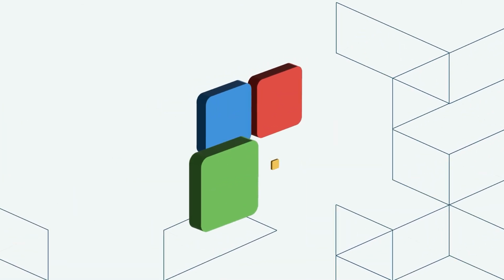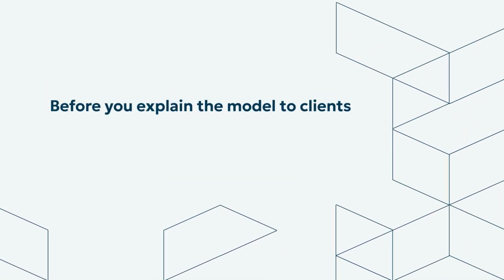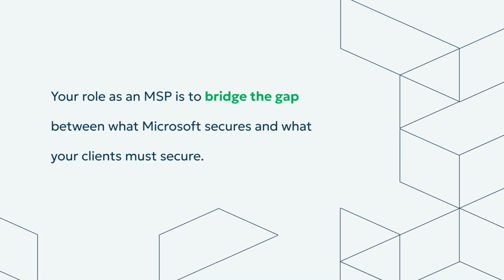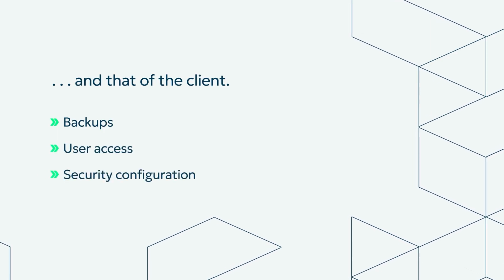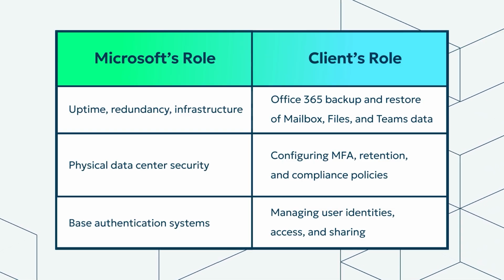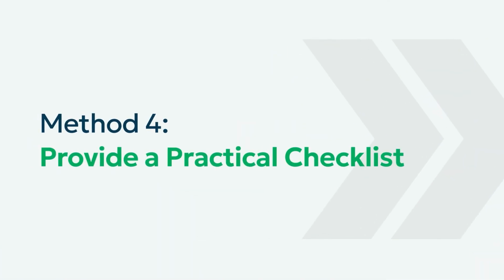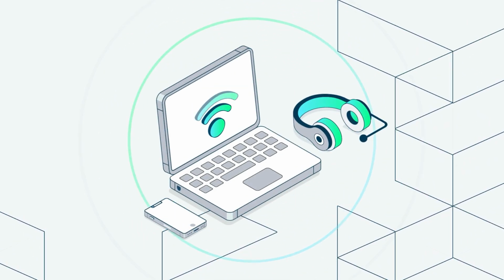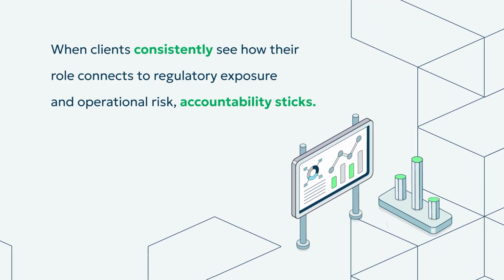Explain the Microsoft 365 Shared Responsibility Model to Clients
One of the most important things you can do as an MSP is to communicate to your clients that Microsoft doesn’t handle every aspect of security in Microsoft 365. These clients play a role in safeguarding their data in this platform—and thus avoiding misplaced accountability—as well. In this video, we’ll show you how to explain the Microsoft 365 shared responsibility to your clients via several methods.

Read the full blog on How to Explain the Microsoft 365 Shared Responsibility Model to Clients

Chapters:
00:00 Introduction
00:45 Set the Foundation
01:29 How to Explain Microsoft 365 Shared Responsibility
04:41 Conclusion